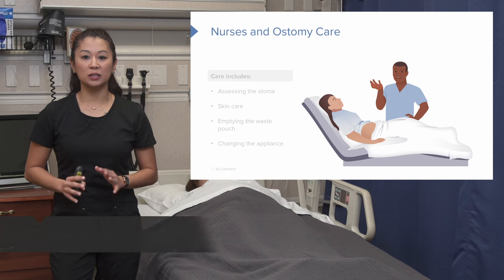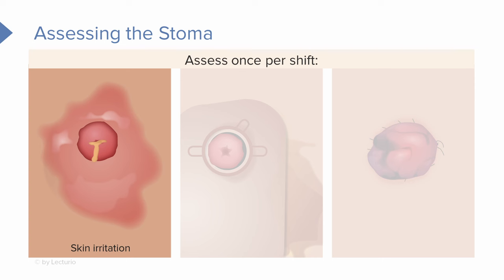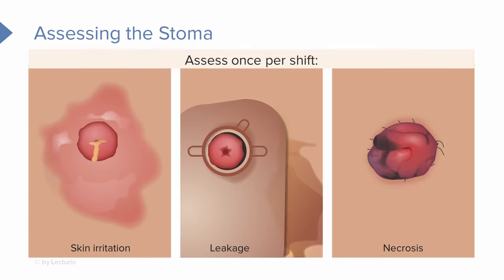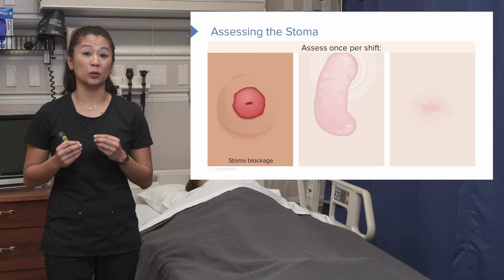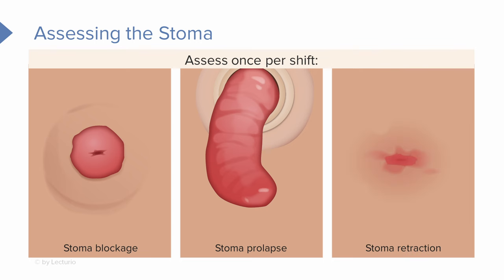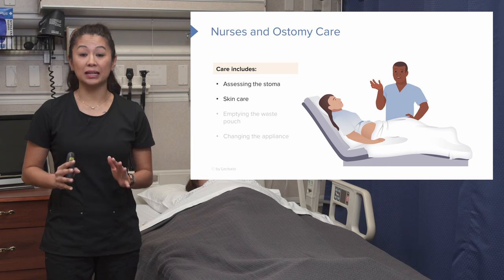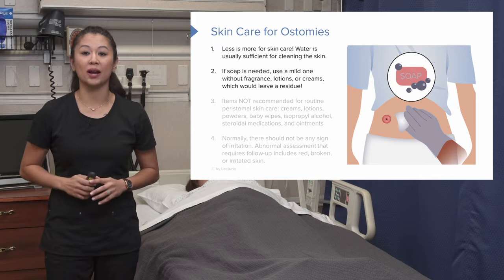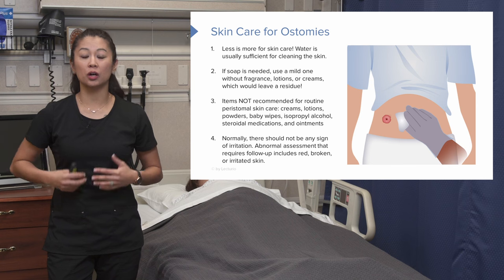Ostomy Care: Assessing The Stoma and Providing Skin Care | Lecturio Nursing Clinical Skills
In this video you'll learn about Ostomy Care and how to assess the stoma and provide skin care.